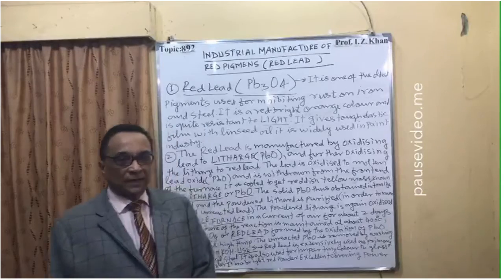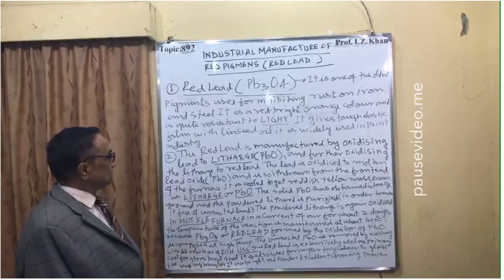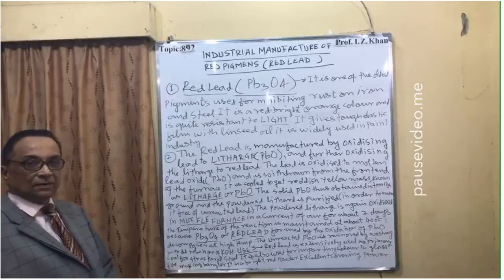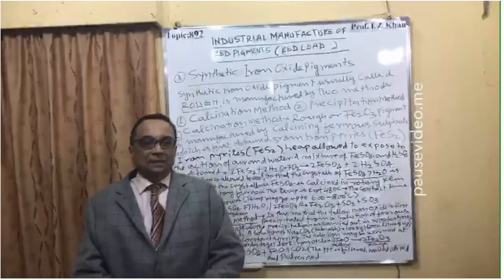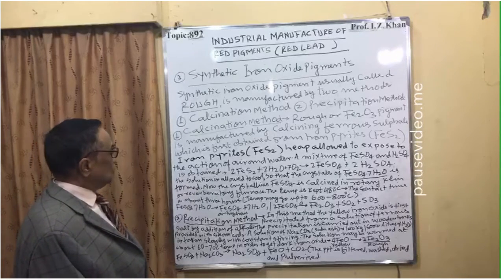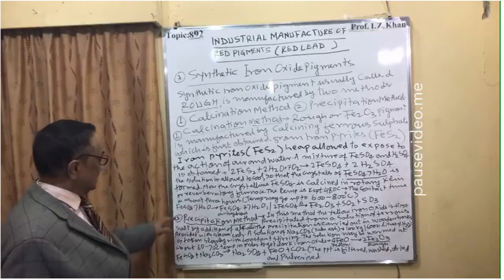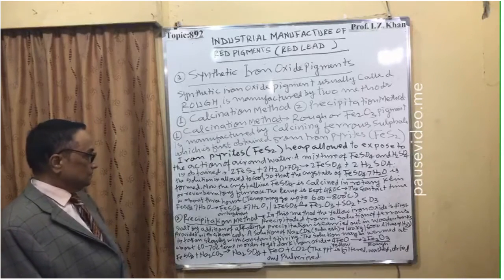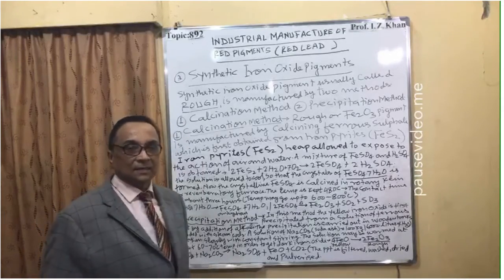Lecture- 892Topic- INDUSTRIAL MANUFACTURE OF RED PIGMENTS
Introduction
Red lead(Pb3O4) is one of the oldest pigments primarily used for inhibiting rust on iron and steel structures.It has a bright orange colour and is quite resistant to light.It gives tough ,elastic film with linseed oil or other vehicle used in paint industry.